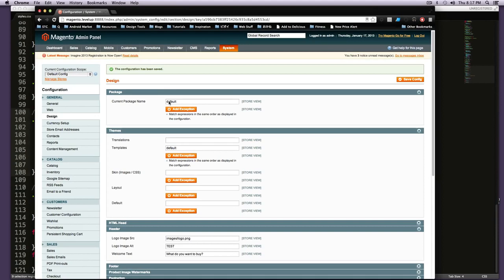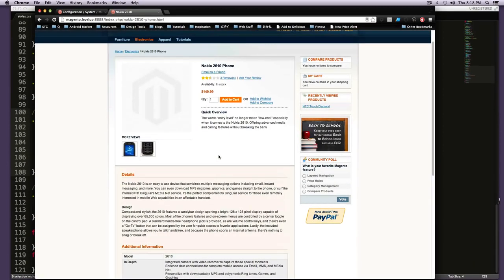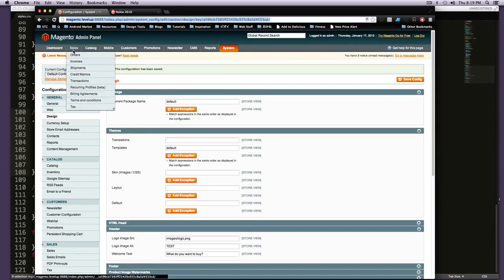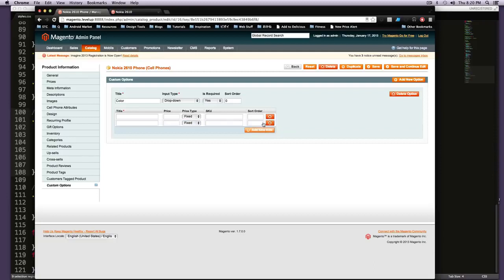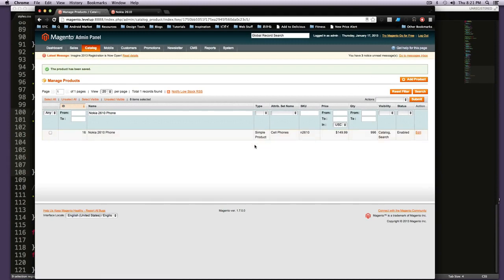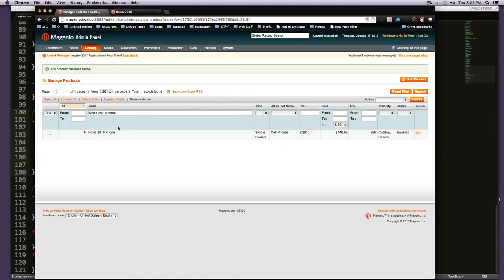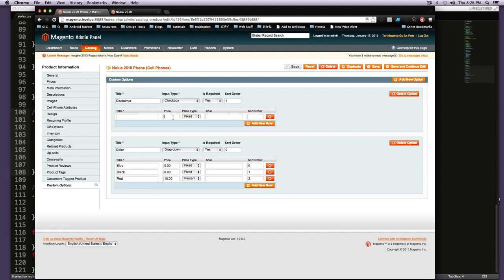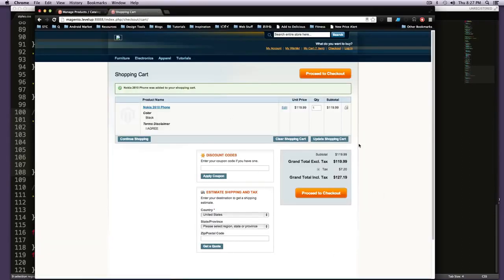Magento Tech geeks Tutorials #30 Custom Product Options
This tutorial explains the procedure about Custom Product Options in Magento